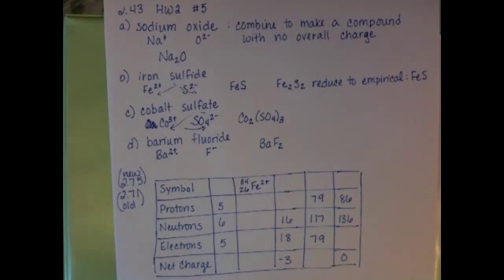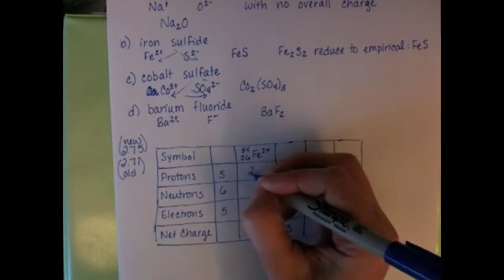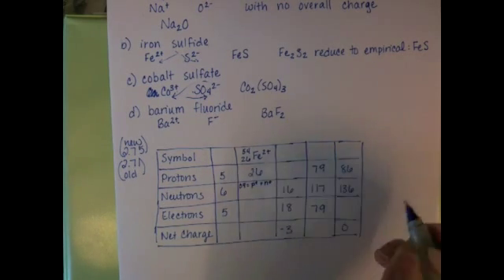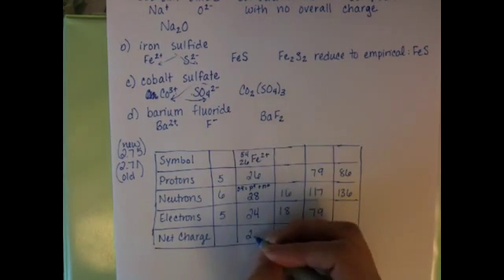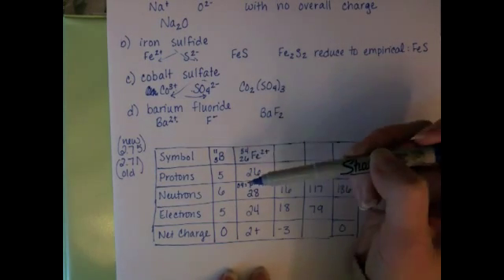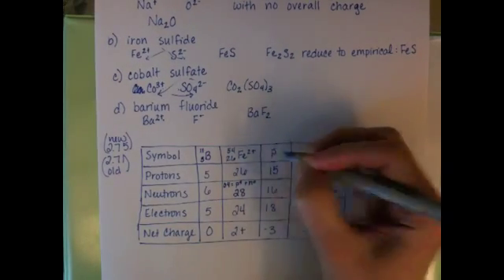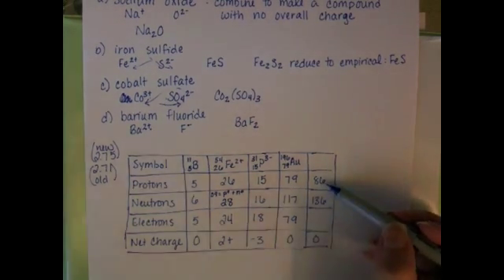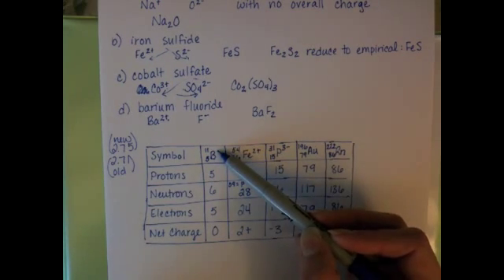Protons, Neutrons, Electrons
How to determine the number of protons, neutrons, electrons, charge, mass number, and atomic number for atoms and ions